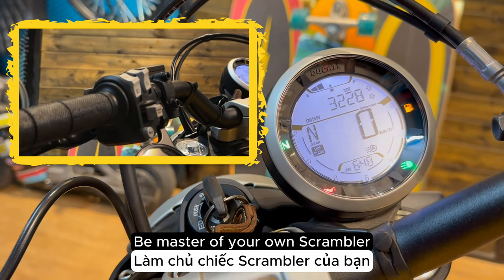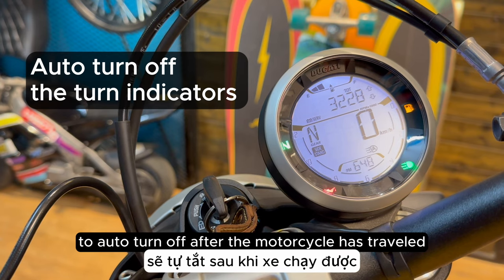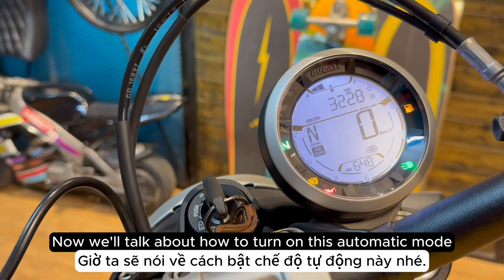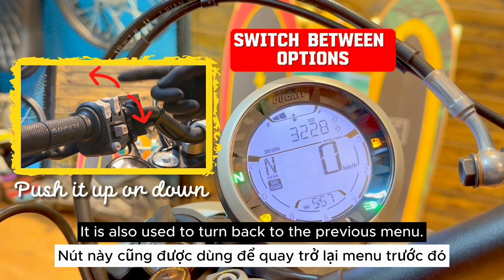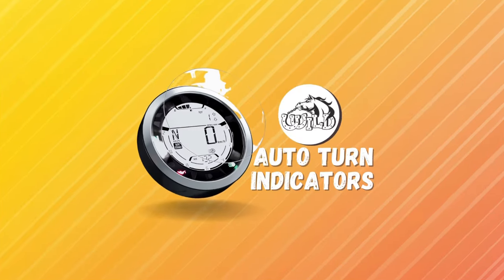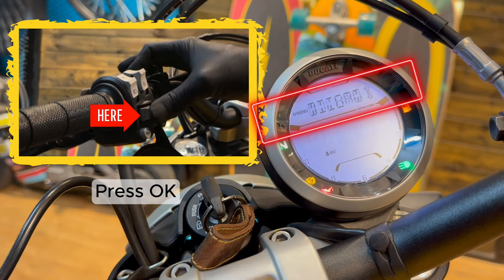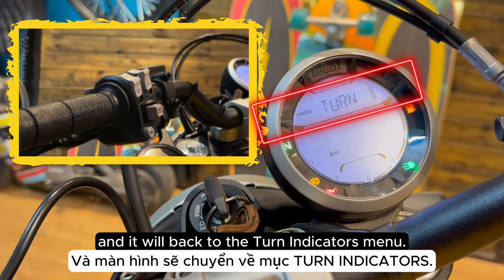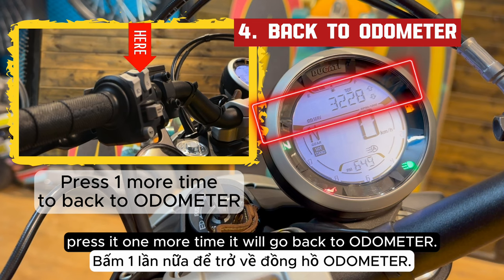Auto Turn Indicators| Be Master of your Ducati Scrambler | WildMotor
The Auto Turn Indicators feature on your Scrambler allows the turn indicators to auto-turn off after the bike has traveled 500 meters from when the turn indicator was activated.

But there’s a notice that the counter for the distance traveled for automatic deactivation is only activated at speeds below 80 kilometers per hour.

This feature also helps Ducati Scrambler's owners ride more comfortably and enjoy the journey.

So let’s watch this video to know how to set this feature.